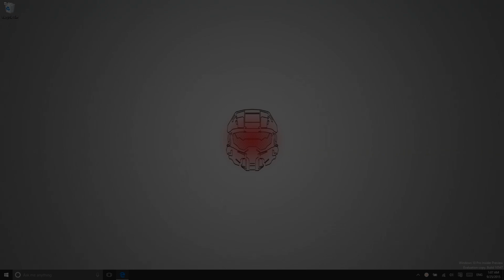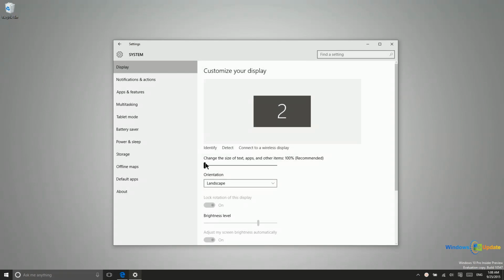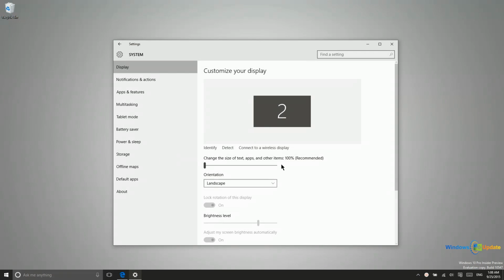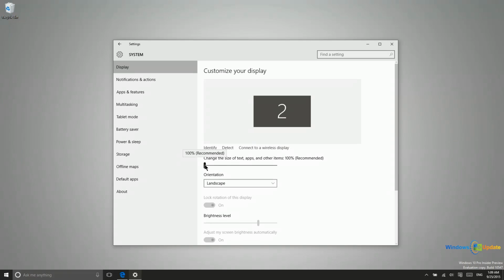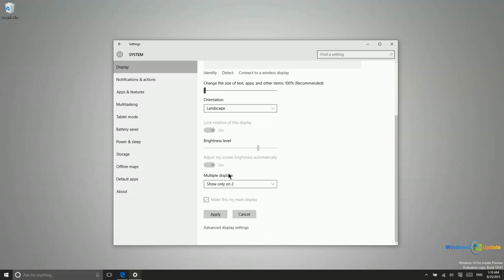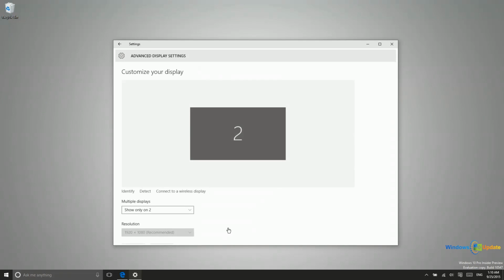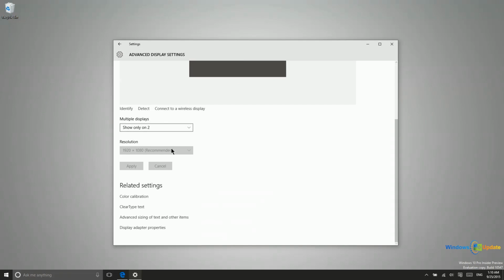Changing the Screen Resolution in Windows 10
In this video, Lane shows you how to change the Screen Resolution in Windows 10